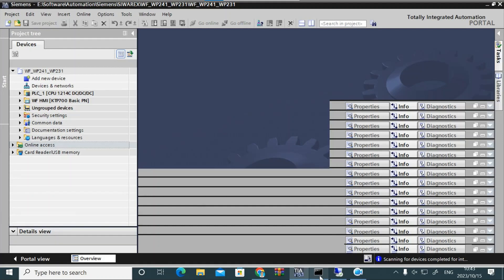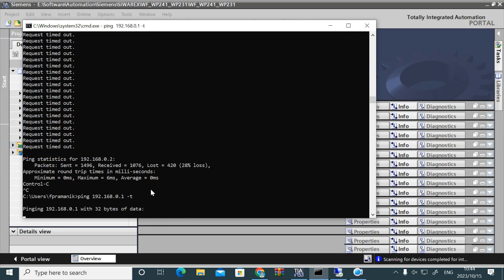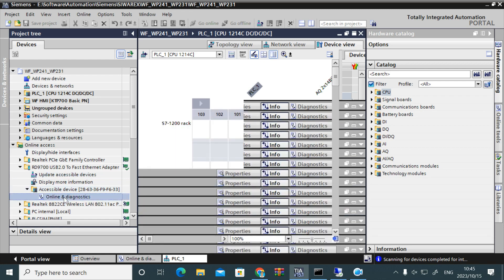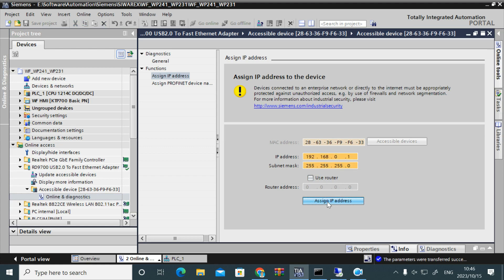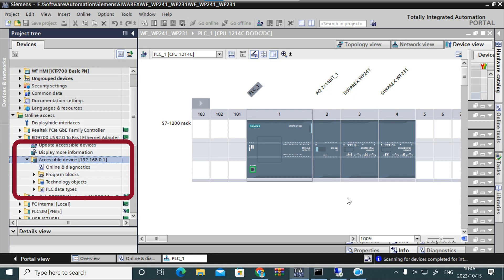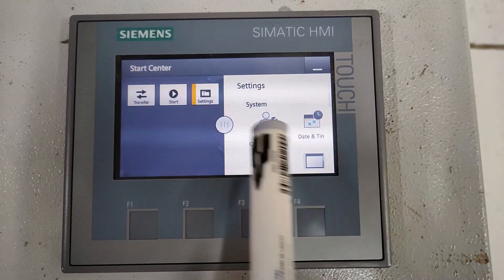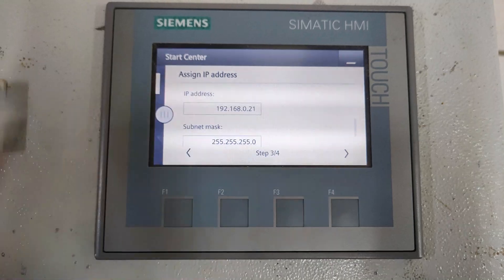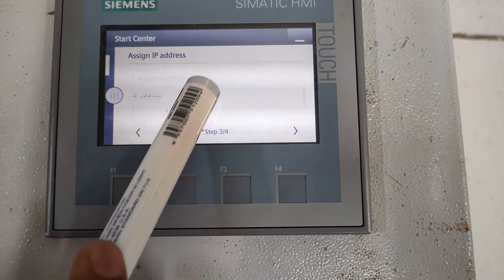TIA Portal: Setting Up IP Addresses for PLCs, Addressable Modules | IP Address Setting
By the end of this video, you'll be equipped with the knowledge and skills to confidently configure IP addresses for PLCs and addressable modules using the TIA Portal software or Simatic HMI. Whether you're a beginner or looking to refresh your knowledge, this tutorial will be an invaluable resource for your industrial automation projects.